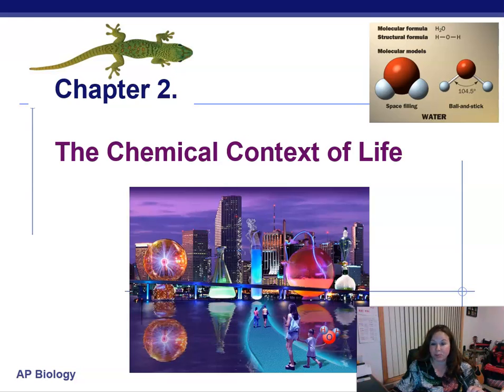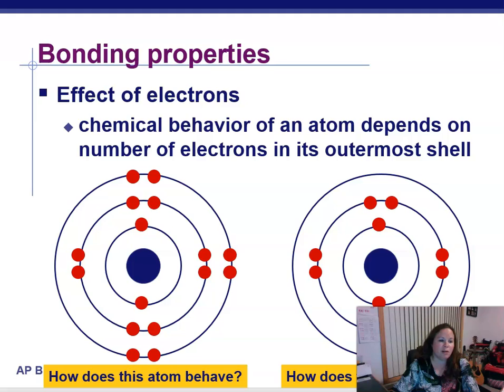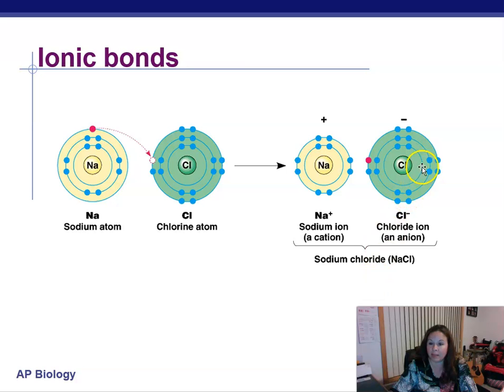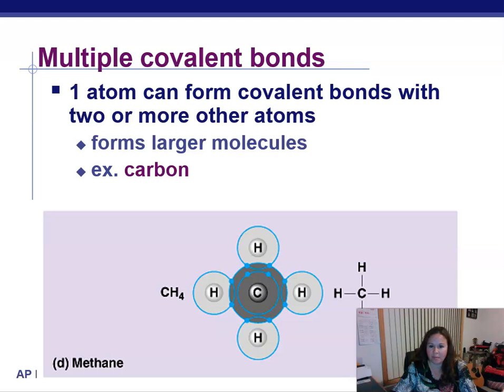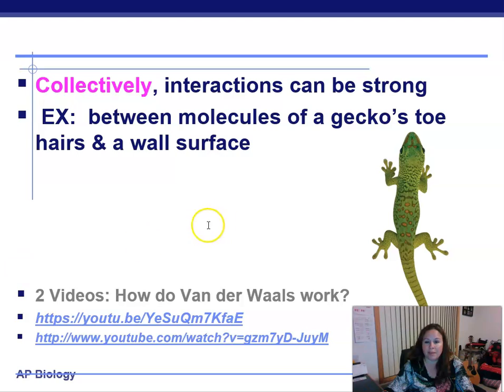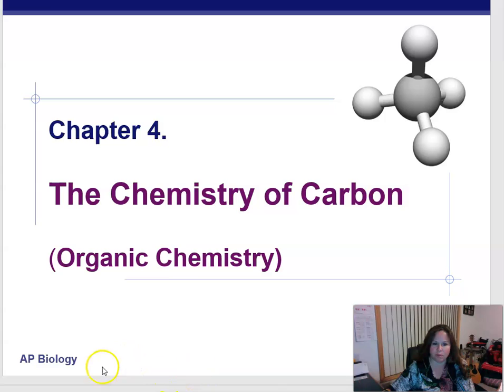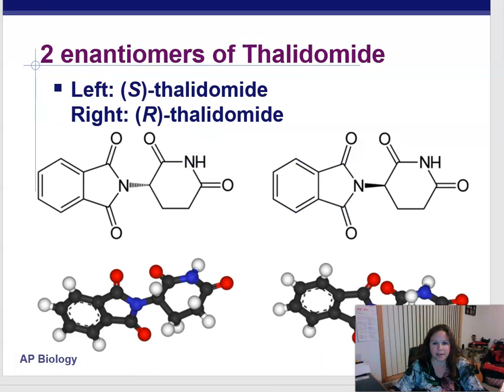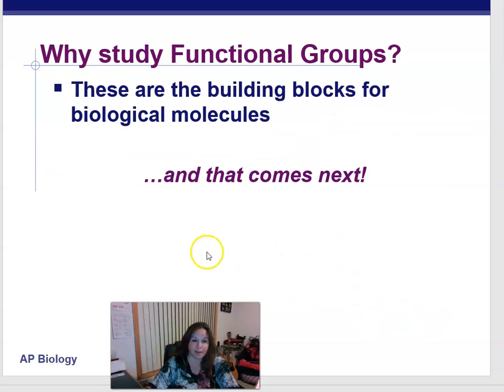Chemistry Review Bonds Carbon-APBIO